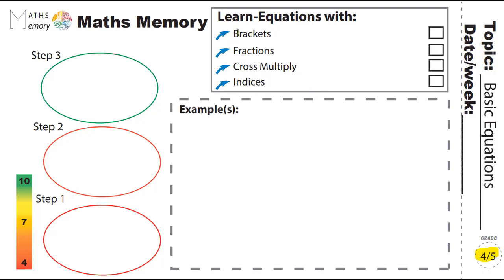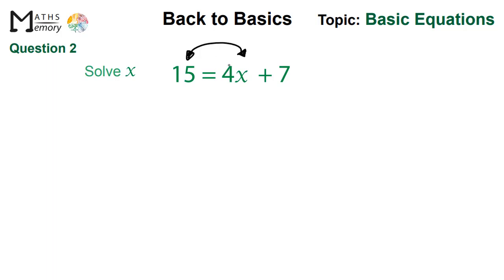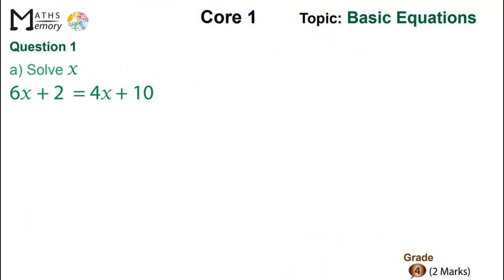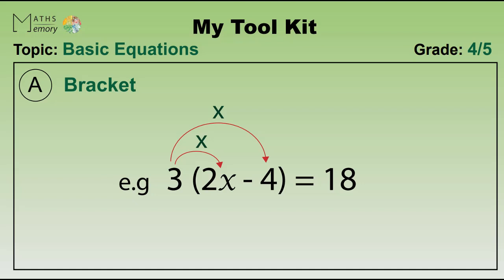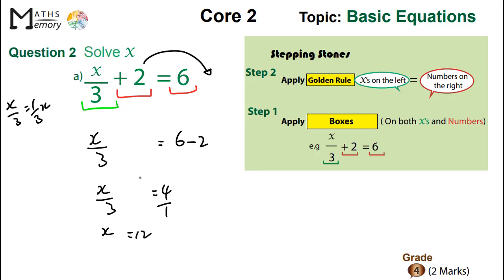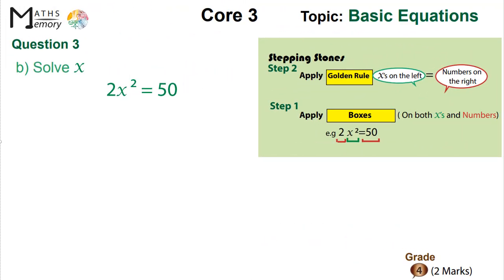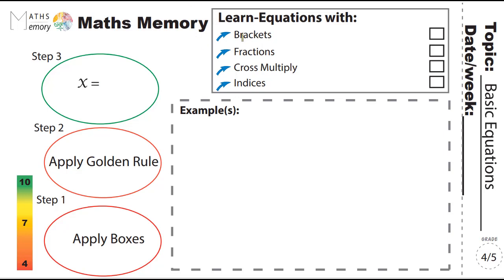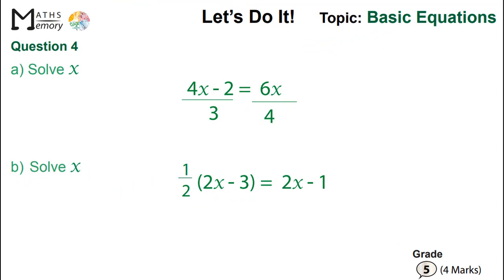Maths Memory - 'Basic Equations' GCSE Maths Revison Video ( Bronze Topic)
This GCSE Maths Revision Video ( Bronze Topic ) on 'Basic Equations' shows you what you need to revise for this topic.